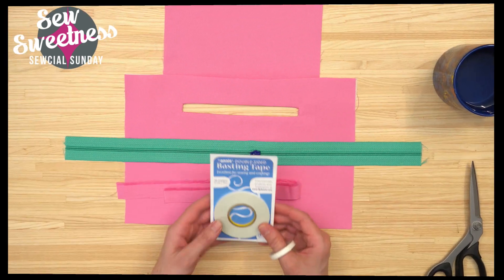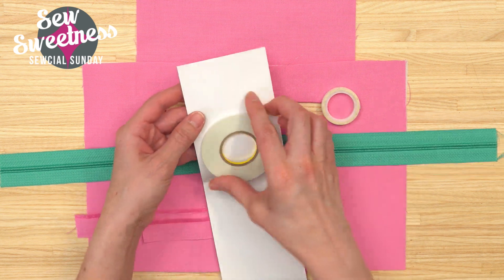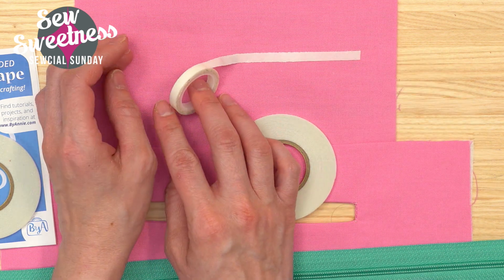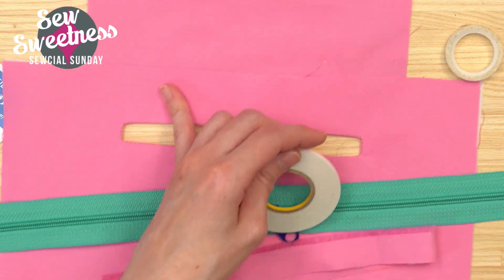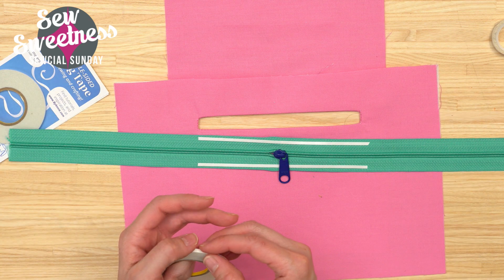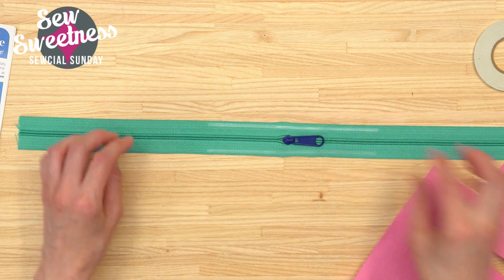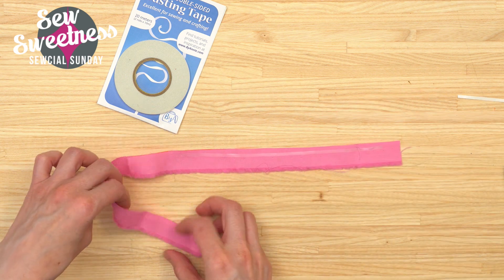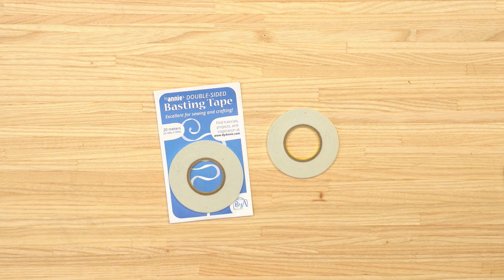Which is the Best Basting Tape?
Hear my thoughts about By Annie's new Double-Sided Basting Tape. Is it better than Dritz Wash-Away Wonder Tape??